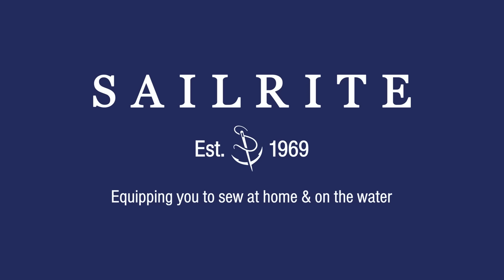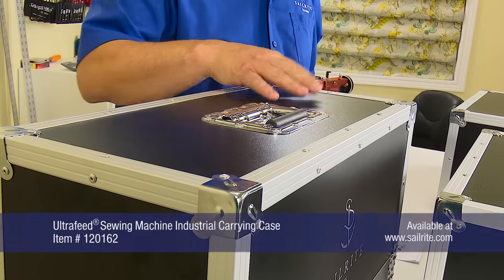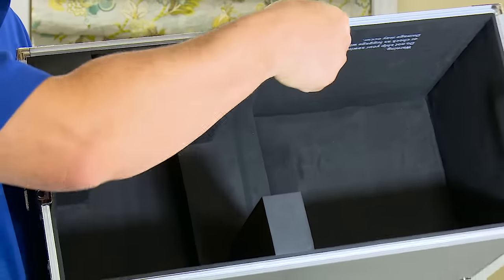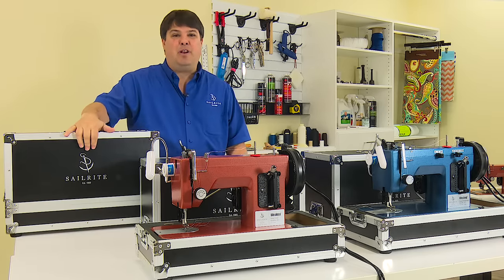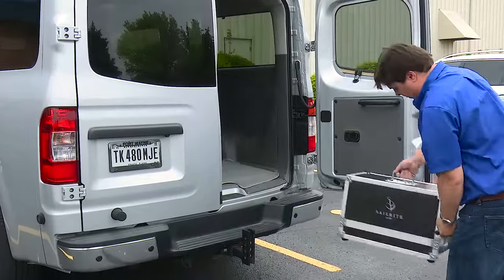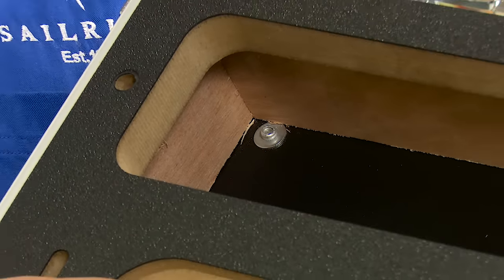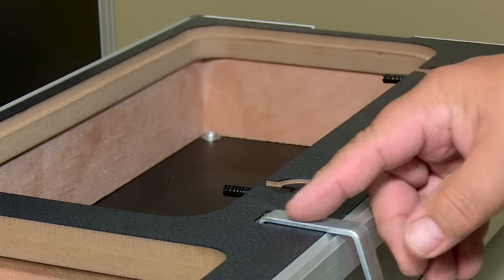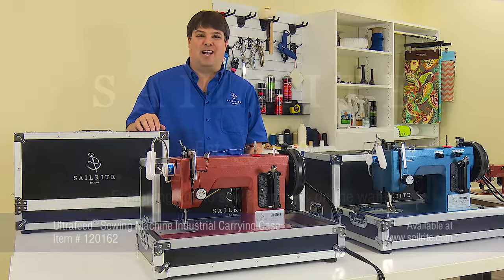Ultrafeed® Sewing Machine Industrial Carrying Case Demo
The Ultrafeed® Industrial Carrying Case is a durable, reinforced case designed especially for storing and carting the Ultrafeed Sewing Machine.

This case is included with the Ultrafeed PLUS and PREMIUM Sewing Machines and is sold exclusively at Sailrite.